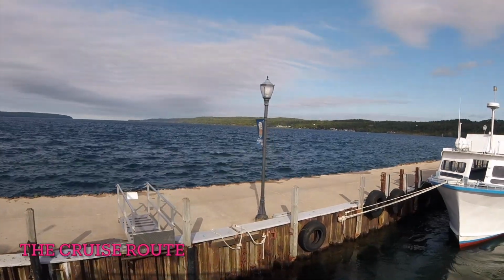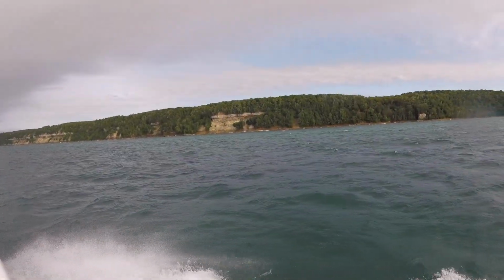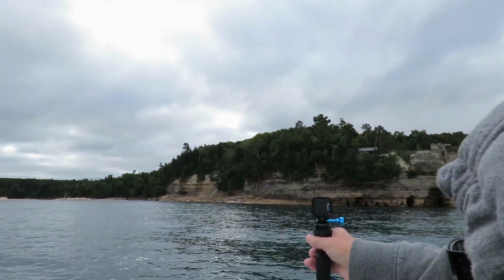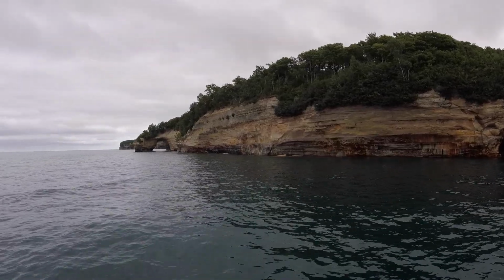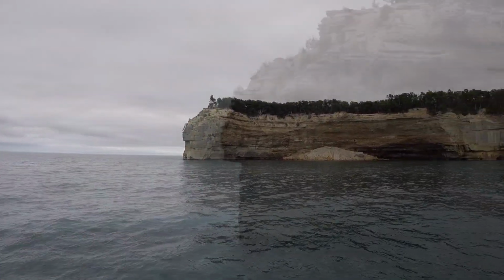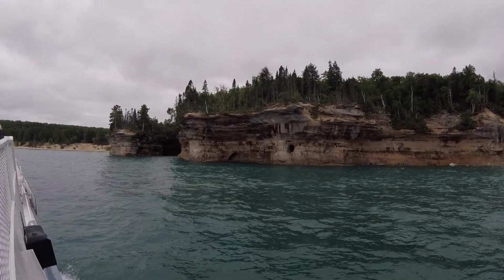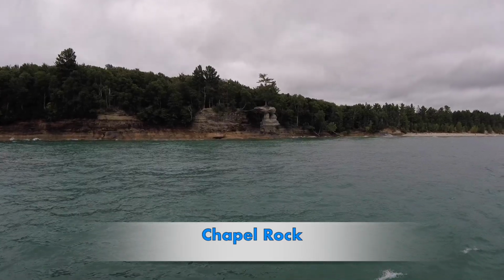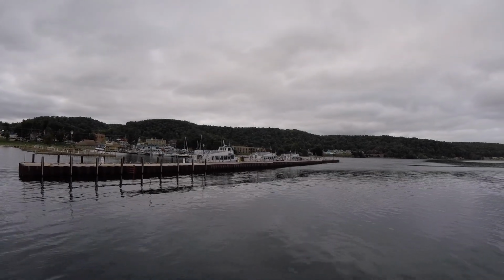Pictured Rocks NLS Boat Tour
Our boat tour of the Pictured Rocks National Lakeshore.